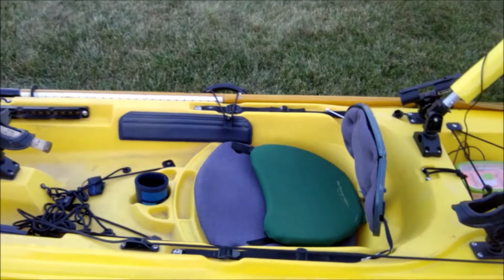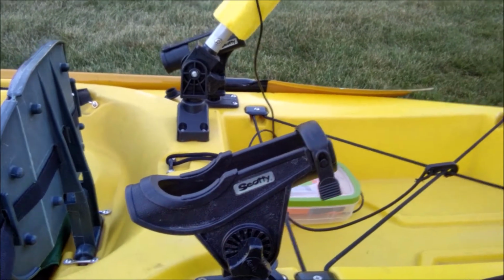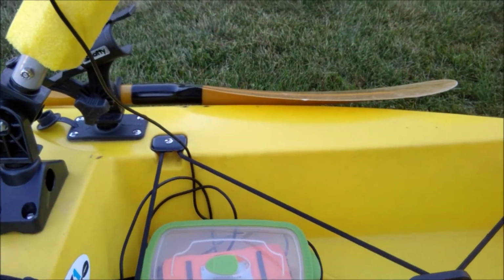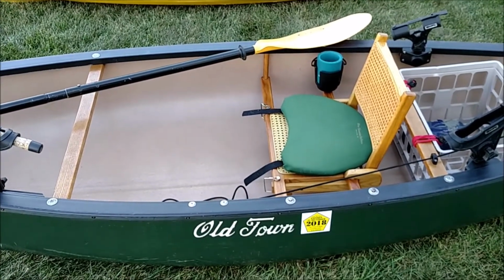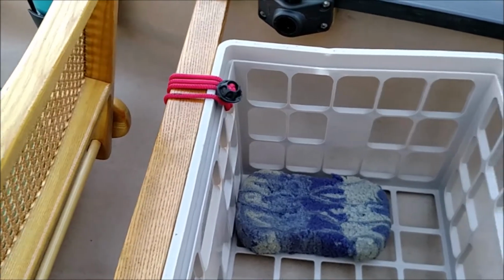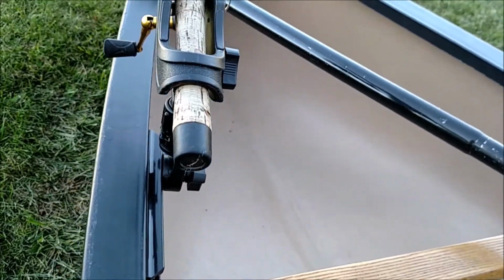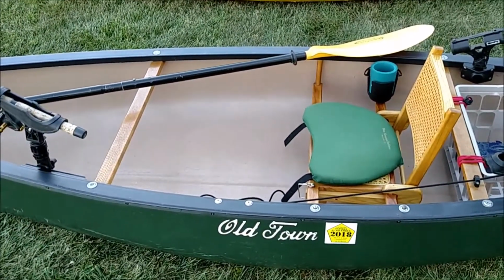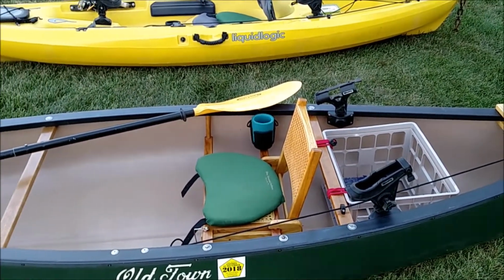Which one 🤔 sit on top fishing kayak or solo canoe fishing set up?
River fishing set up for a 10'10" LIquid Logic sit on top kayak Vs. an Old Town Discovery 119 (11'9") solo canoe.